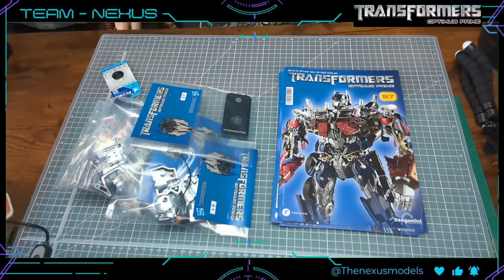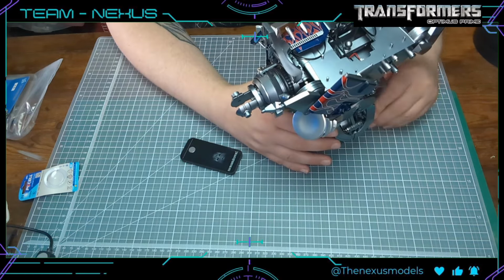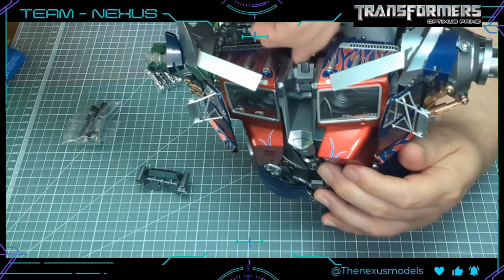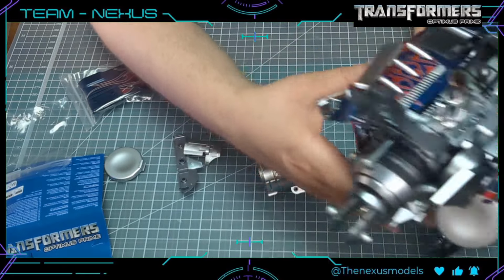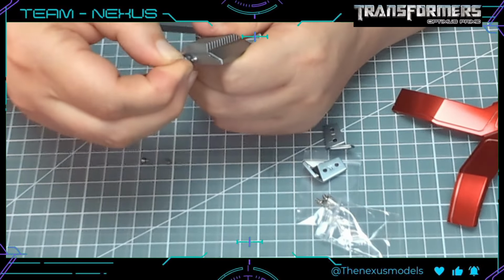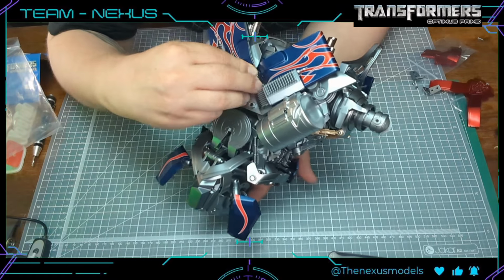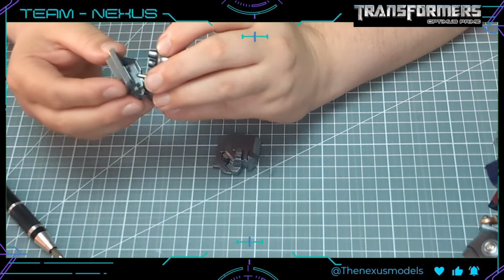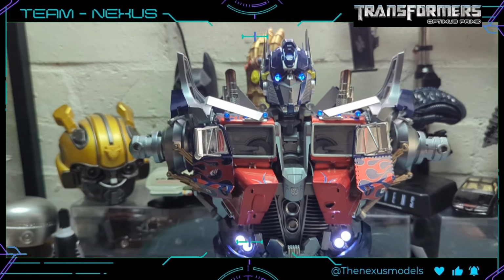Fanhome Build Transformers Optimus Prime - Issue 57 - 61